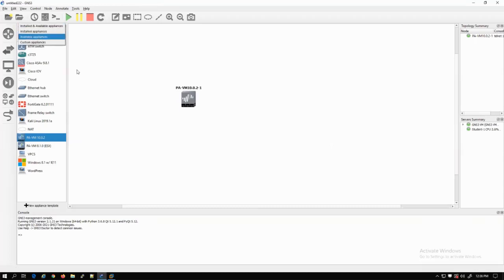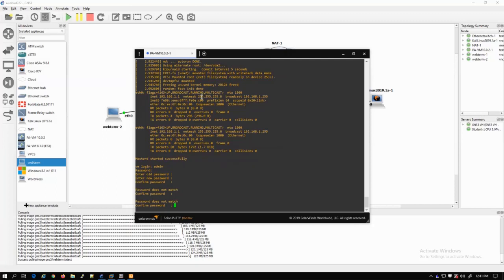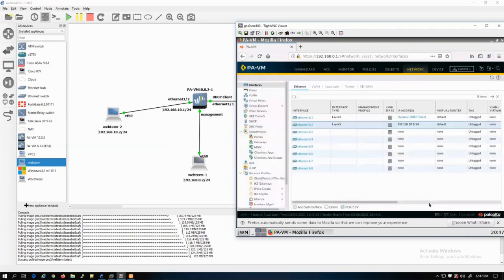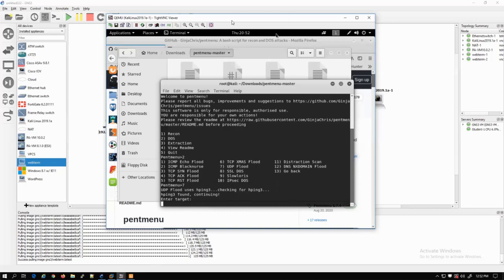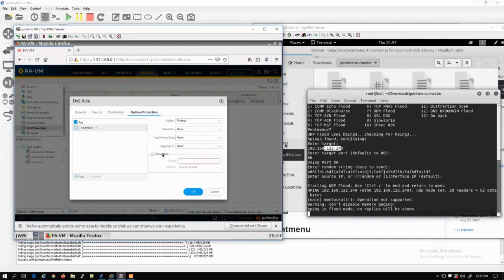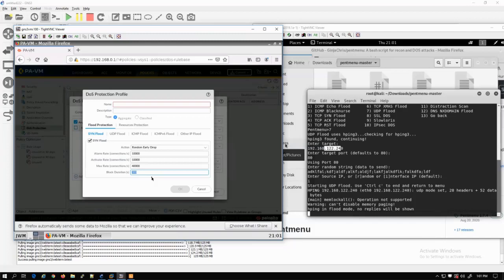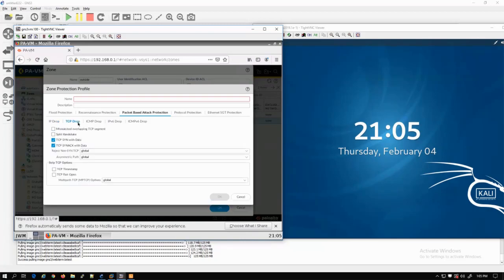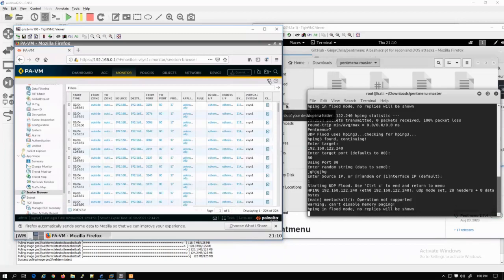DOS and Zone Protection in Palo Alto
How to configure DOS and Zone Protection in Palo Alto devices